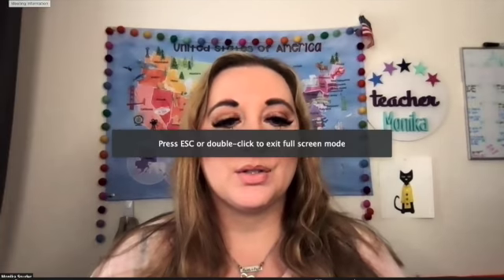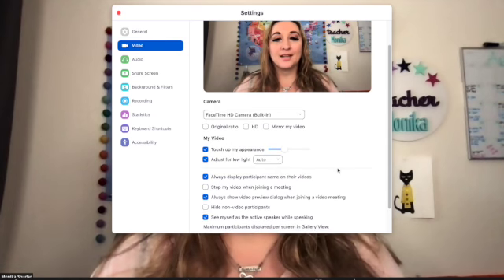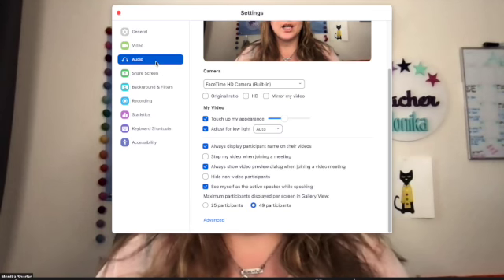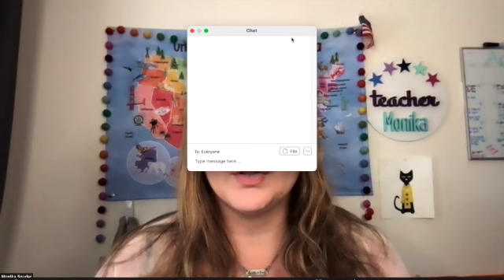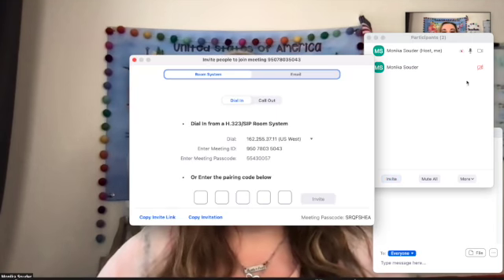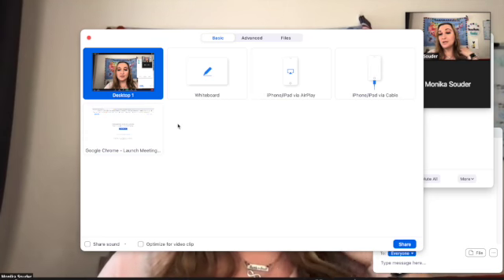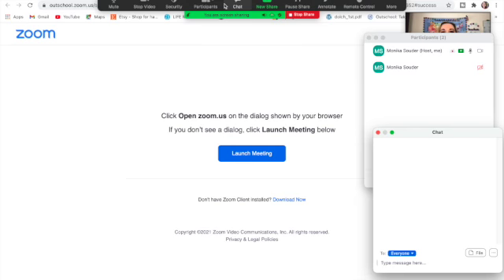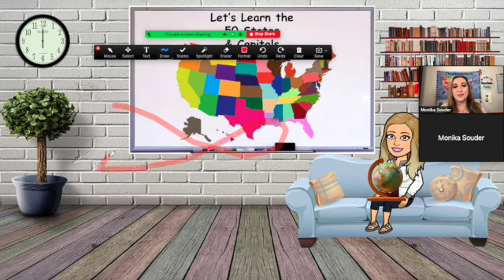How to use Zoom with Outschool!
In this video I go over how to use Zoom with Outschool! I wish I would have known about these features before my first class on Outschool!

Happy Teaching!

Teaching Equipment
Option #1 for Headphones:  Amazon-Razer Kraken Gaming Headset: Lightweight Aluminum Frame - Retractable Noise Isolating Microphone - For PC, PS4, Nintendo Switch - 3.5 mm Headphone Jack - Quartz Pink

Option #2 for Headphones:    Mpow H7 Pro Bluetooth Headphones, Wireless Headphones Over Ear with Rapid Charge, Bluetooth 5.0, CVC 6.0 Mic, HiFi Stereo Wired and Wireless Headsets for Kids, Adults, Online Class, Home Office

Lighting:  Amazon - Linco Lincostore Photography Photo Table Top Studio Lighting Kit- 30 Seconds to Storage
& the 10" Selfie Ring Light with Tripod Stand & Cell Phone Holder for Live Stream/Makeup, Dimmable Led Camera Beauty Ringlight for YouTube Video/Photography Compatible for iPhone and Android Phone(UPGRADED)